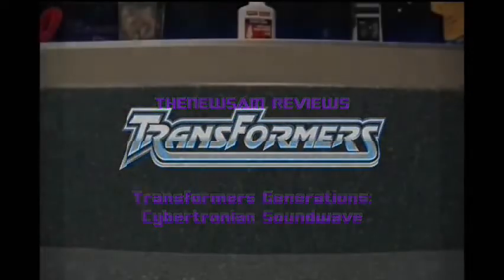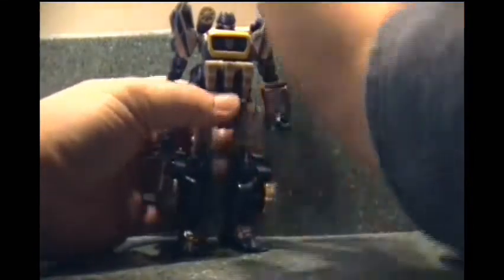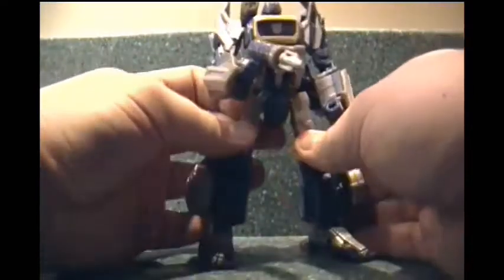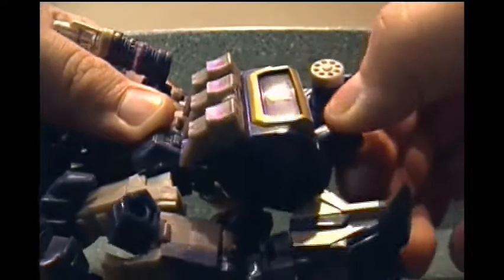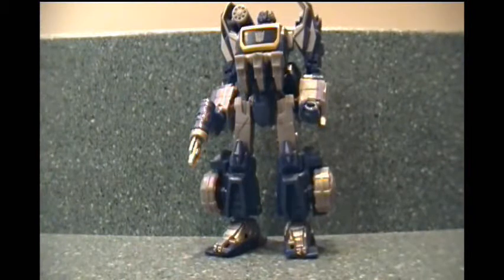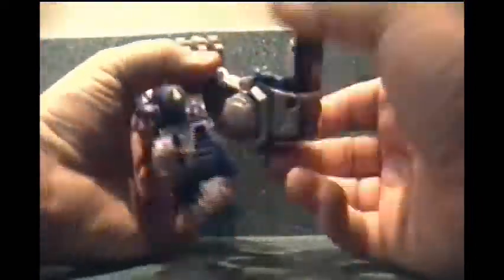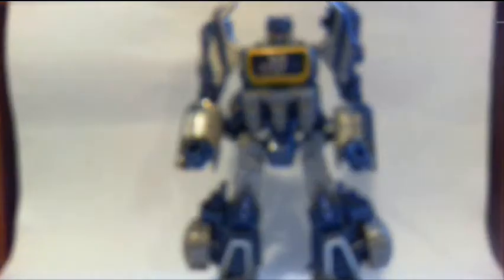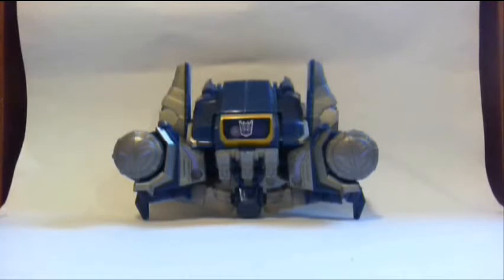Thenewsam Reviews: Generations Cybertronian Soundwave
A figure I was surprised to receive, instant review fodder! Of note, this video was made long before it was uploaded.